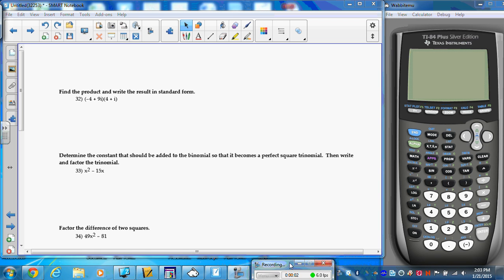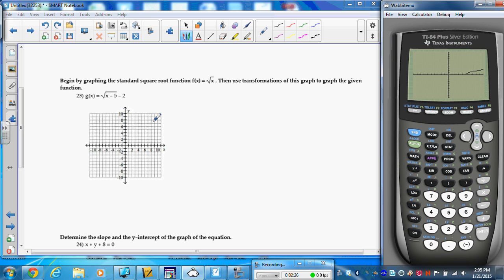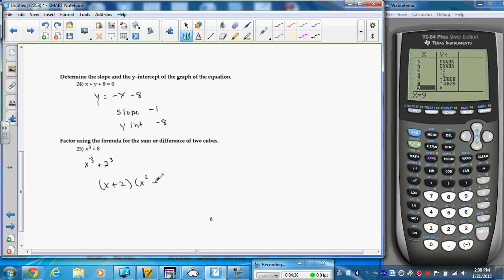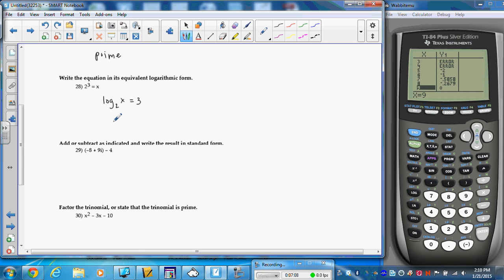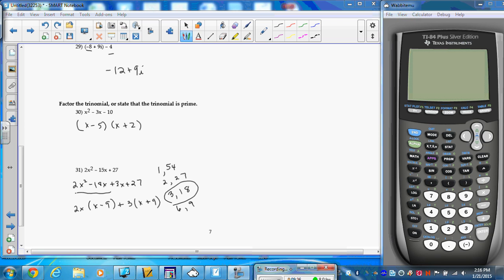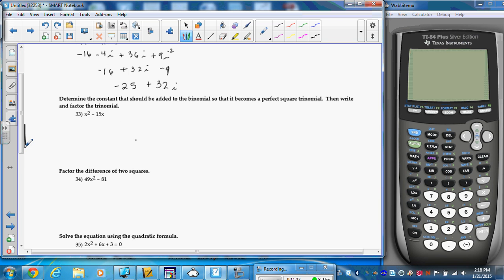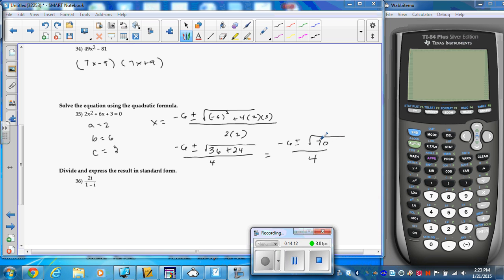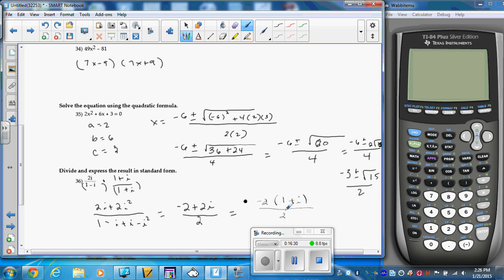Semester Exam Study guide part 4